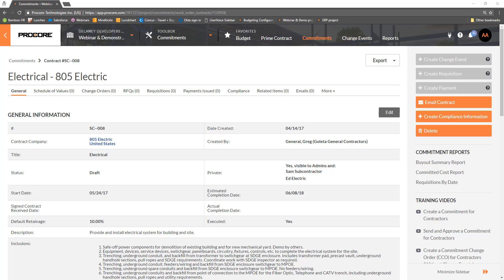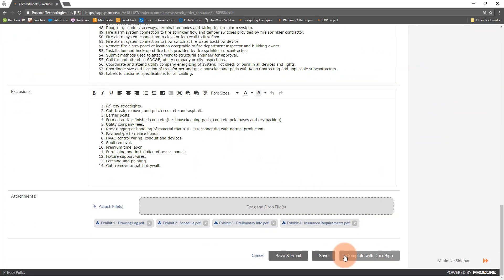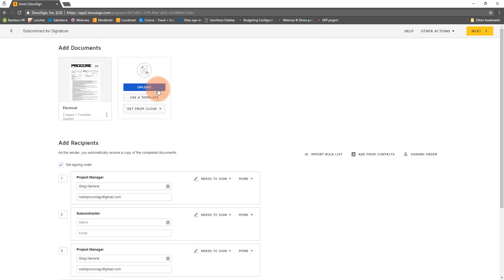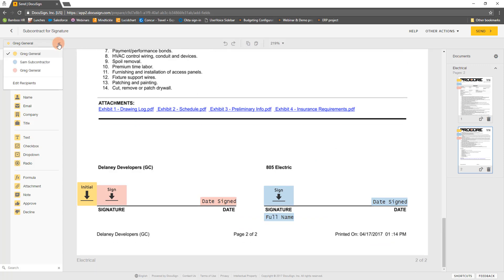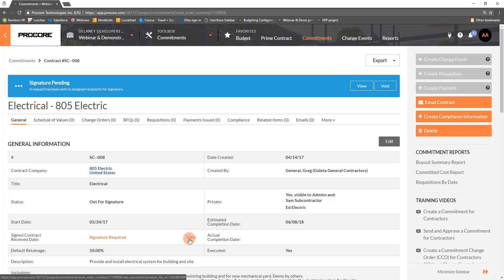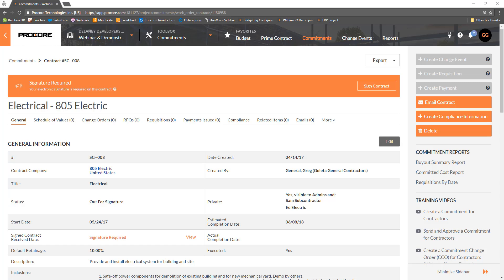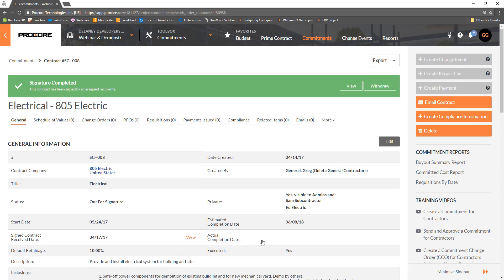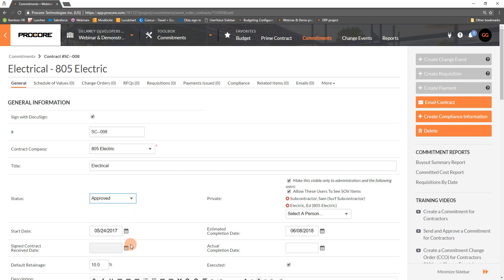DocuSign Financial Tool Integration with Procore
Procore and DocuSign integration walkthrough. You have been asking for it and here is how it works!

Procore Construction Software